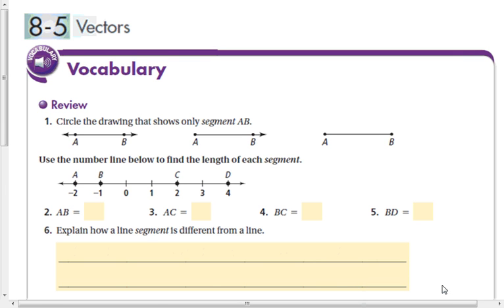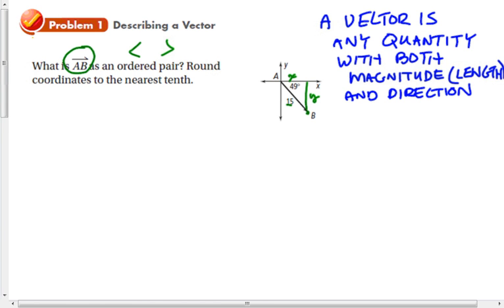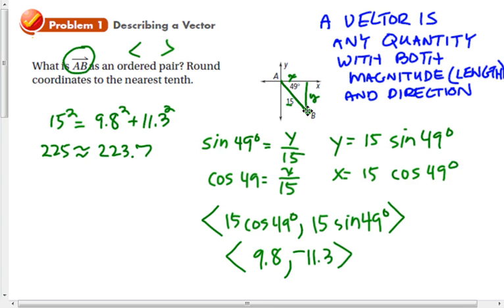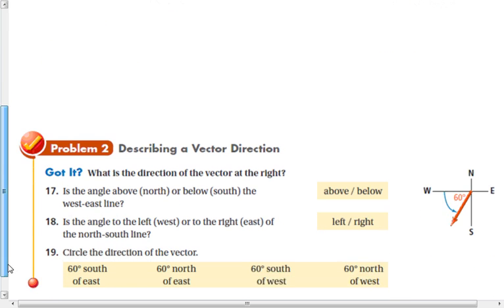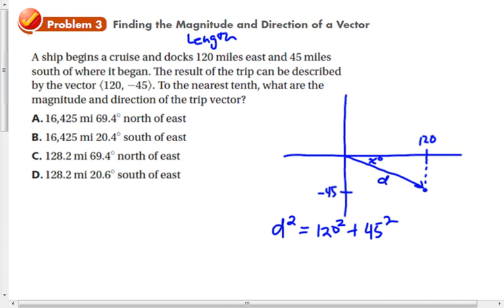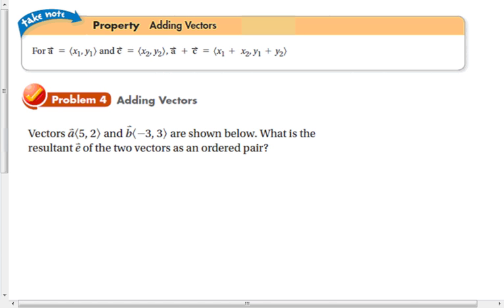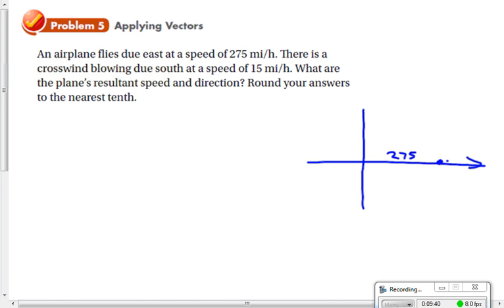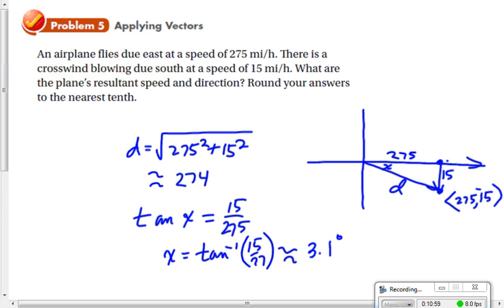Lesson 8 5